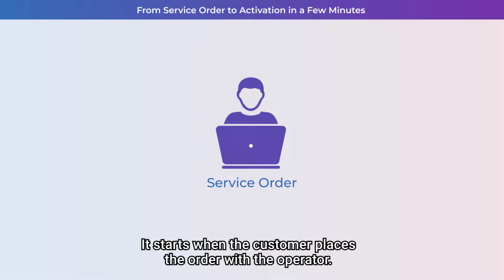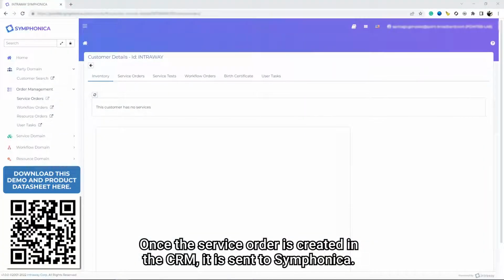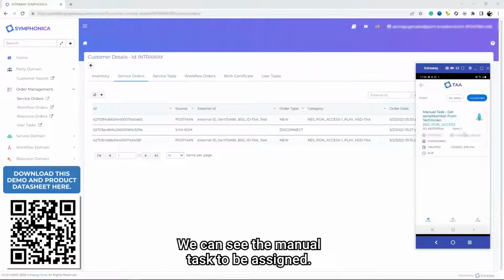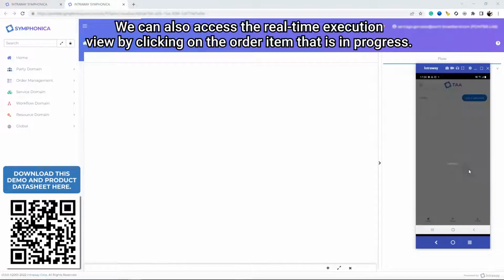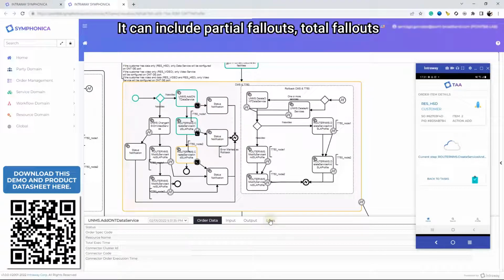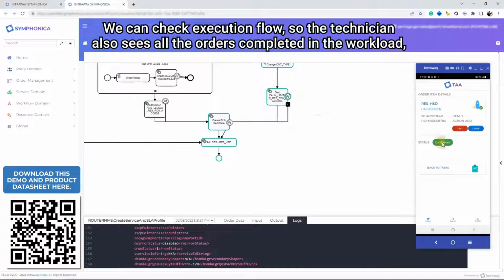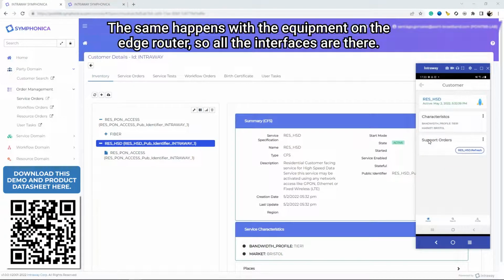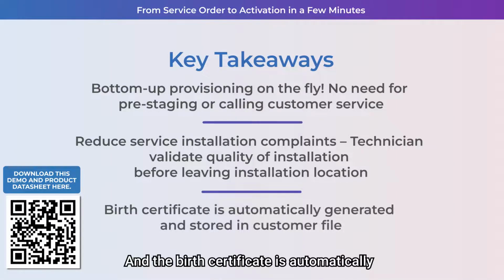Install DIA over GPON in minutes with Symphonica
Are you looking for a no-code cloud-native orchestration and service provisioning solution? Look no further. Symphonica is Intraway’s no-code cloud-native service provisioning and orchestration platform.

In this video, we install DIA over GPON in 3 minutes. Watch the whole process – from entering a service order in the CRM to confirming service activation – in a few minutes! Featuring Intraway's solutions, Symphonica and Tech Assist, our service installation app for ONT installation.